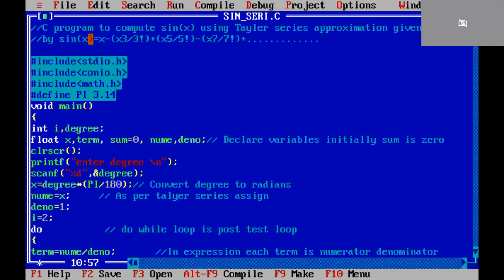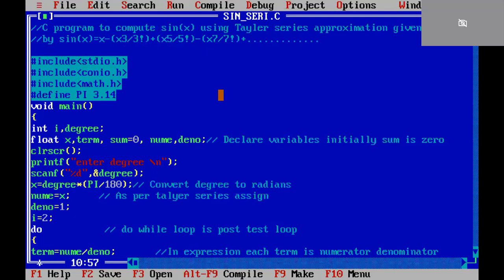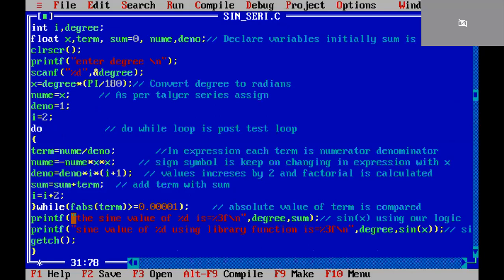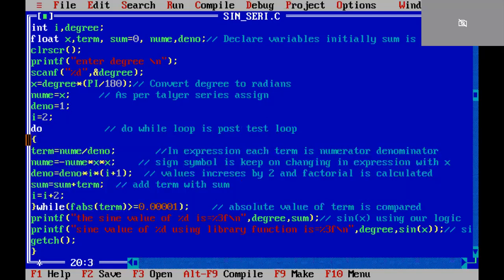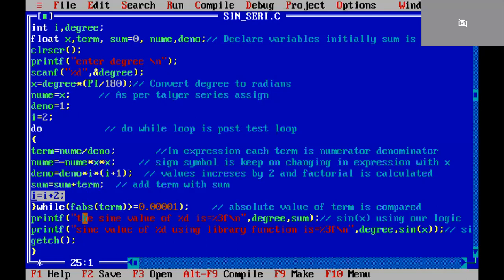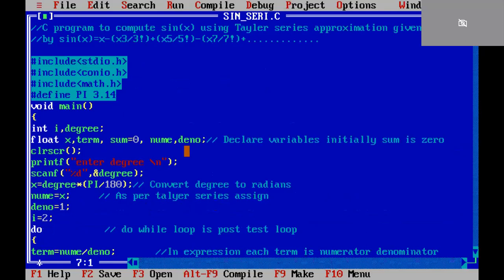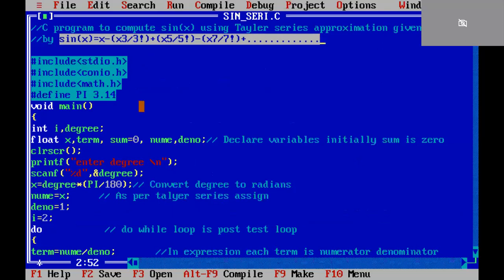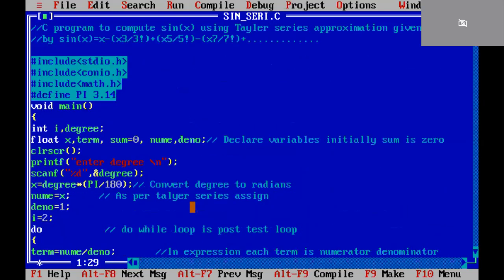19CSL28 5 Sinx (CSE Department)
19CSL28 5 Sinx (CSE Department)